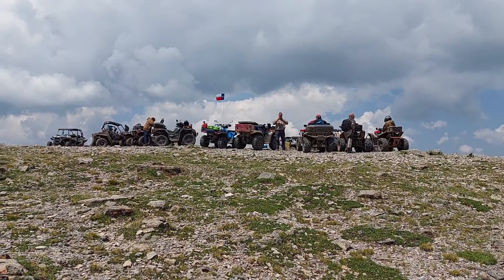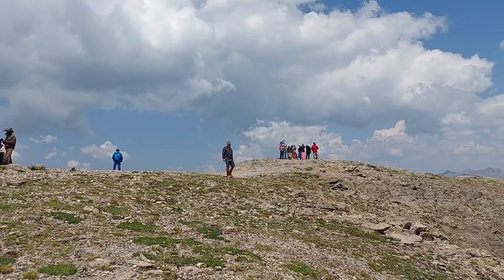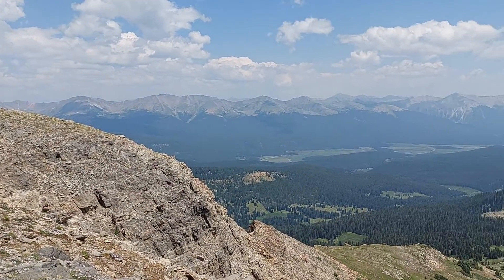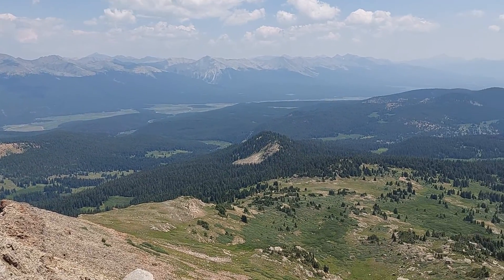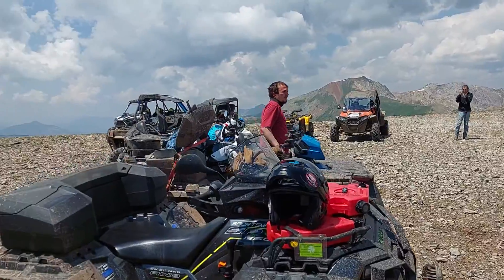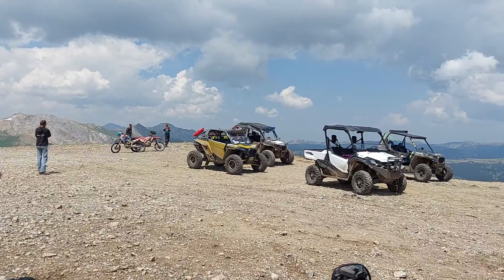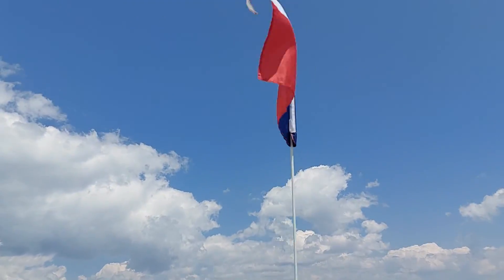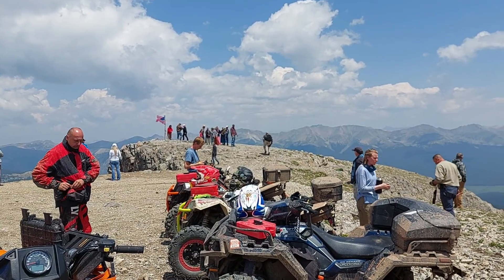American Flag Mountain Peak, Taylor Park Reservoir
Top of the climb for the day.  Had to do some serious rock climbing with the ATV's to get here.  Incredible views!